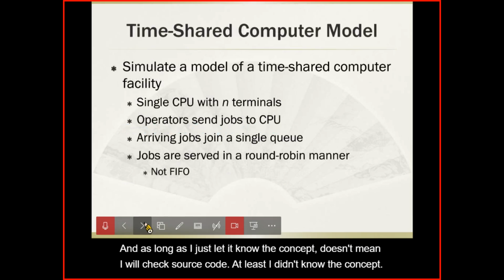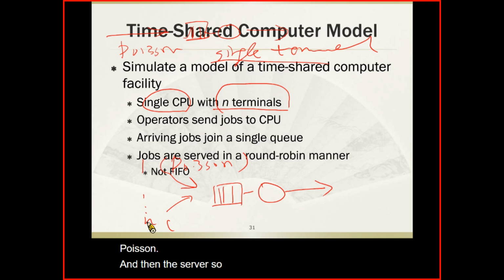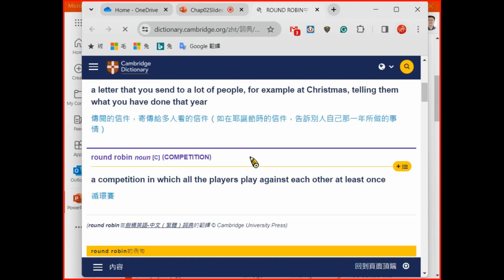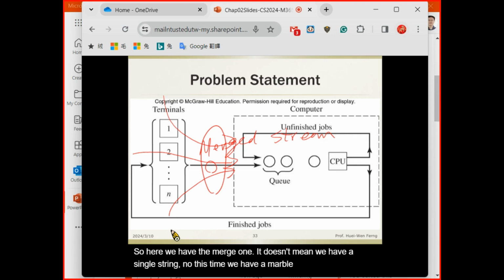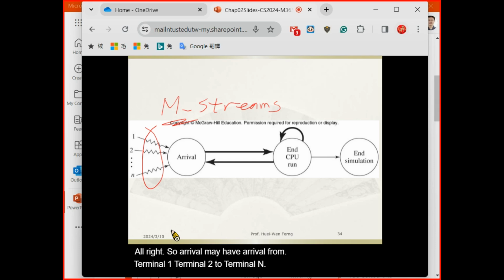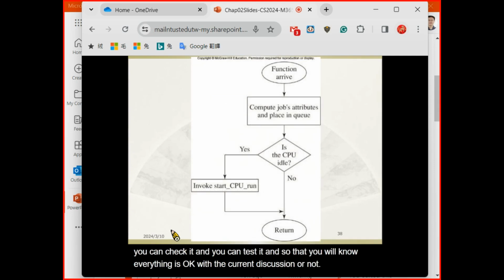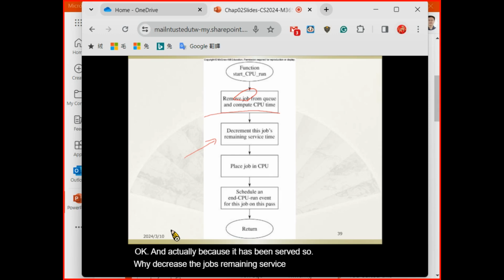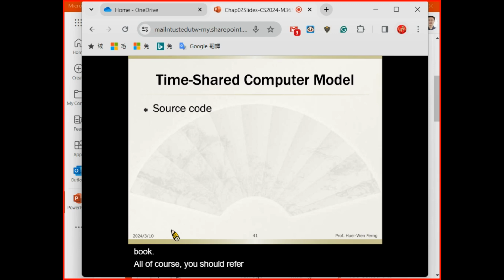[EMI/ 全英語授課] Computer Simulation, Unit 4-10, Chapter 2 (Part 5), 2024/03/11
2024/03/11  (第 4 周)

2024/03/11 (Week 4)

內容：Chapter 2 (Part 5), Time-Shared Computer Model

Content: Chapter 2 (Part 5), Time-Shared Computer Model

huei-wen_ferng